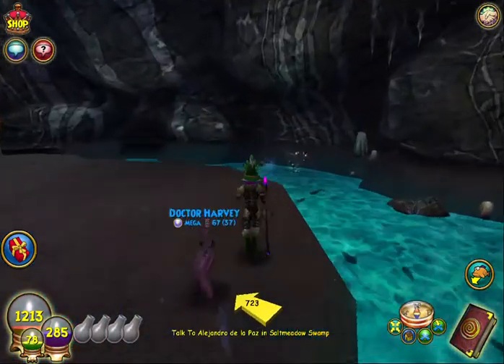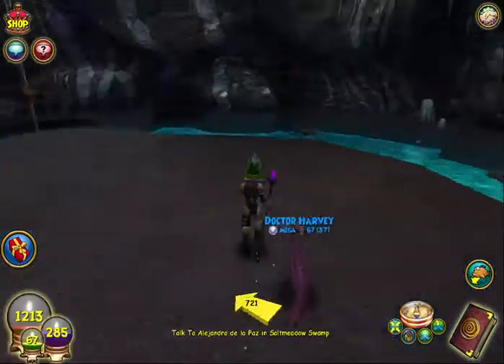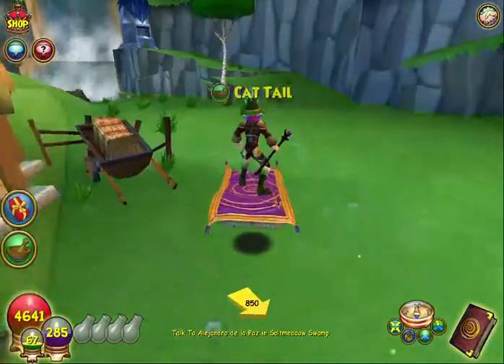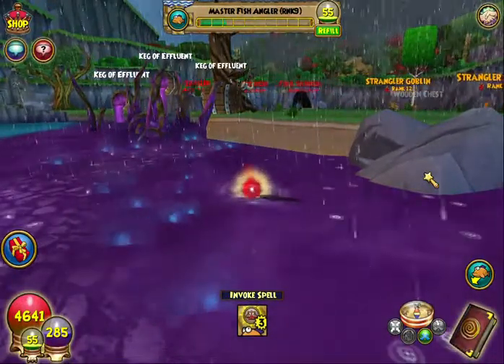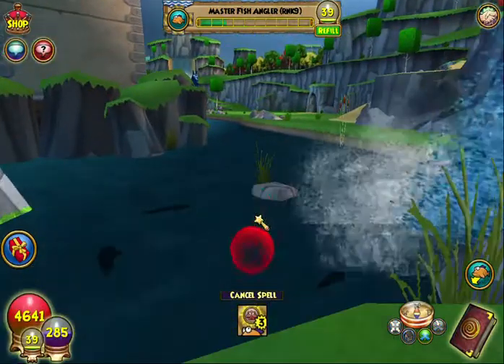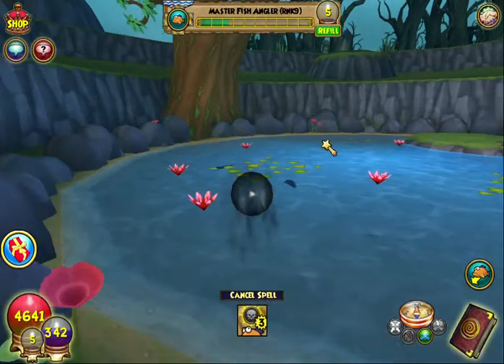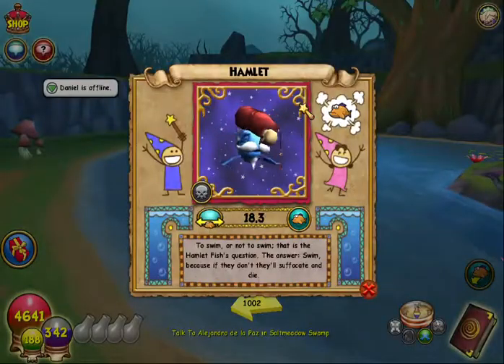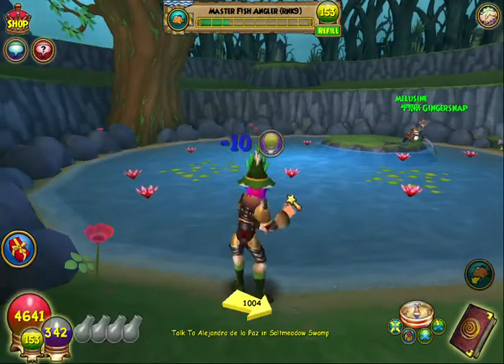Wizard101: Fishing in Avalon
In my attempt to catch every unique fish, I've begun the next part of my fishing conquests in Avalon.

My current unique fish count is 108 out of about 200, so I'm a bit over halfway there.